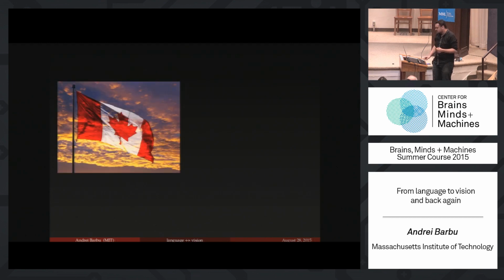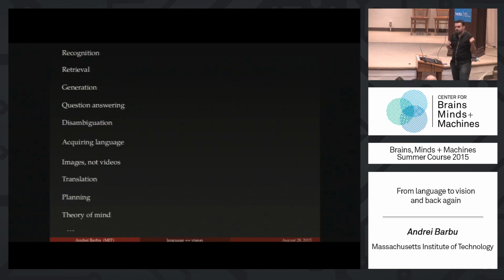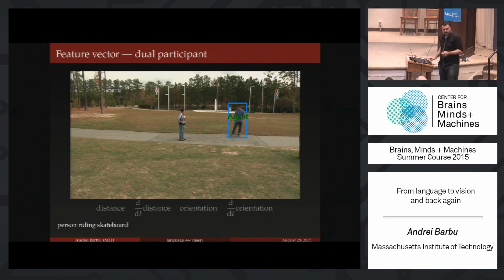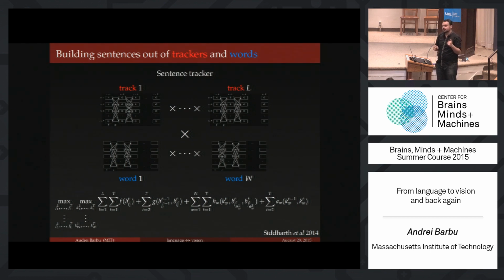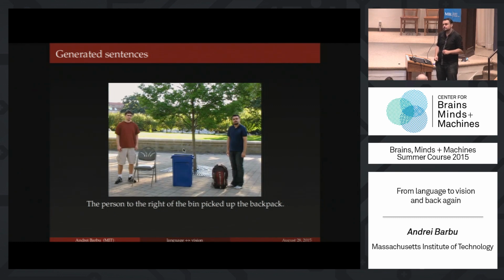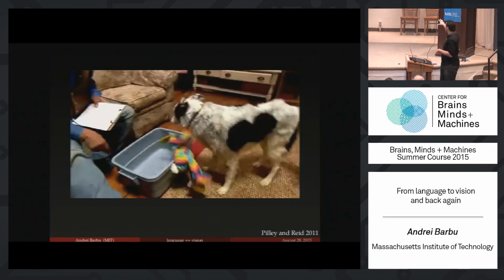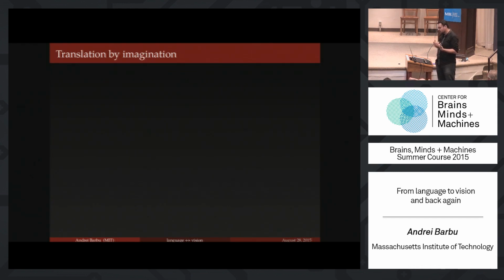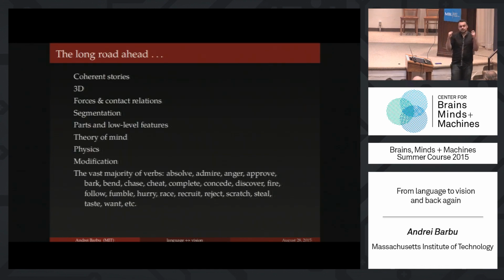Lecture 5.2: Andrei Barbu - From Language to Vision and Back Again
Instructor: Andrei Barbu

Using higher level knowledge to improve object detection, language-vision model that simultaneously processes sentences and recognizes image objects and events, performing tasks like image/video retrieval, generating descriptions, and question answering.